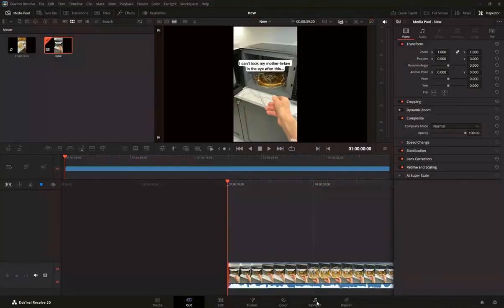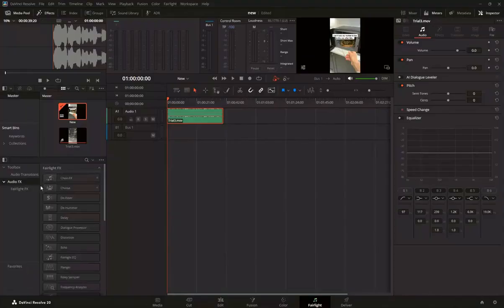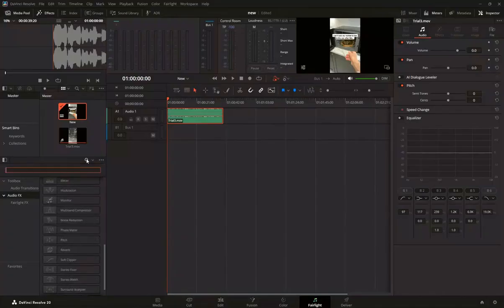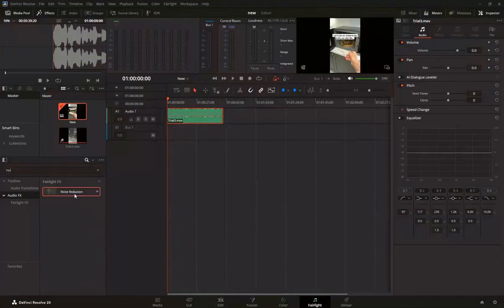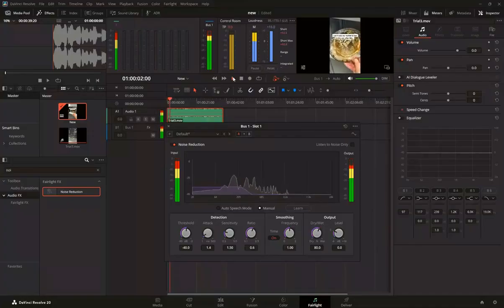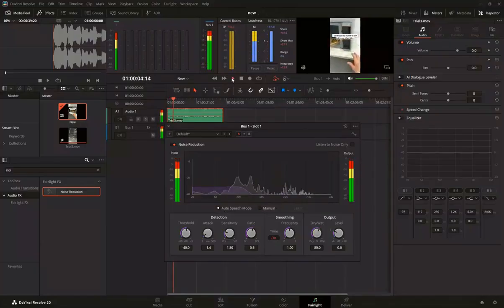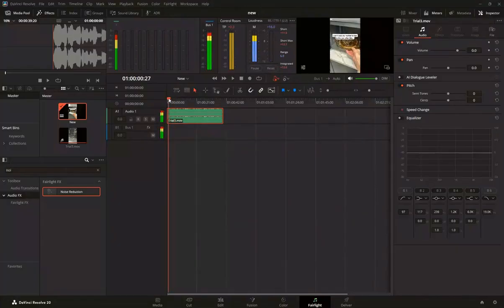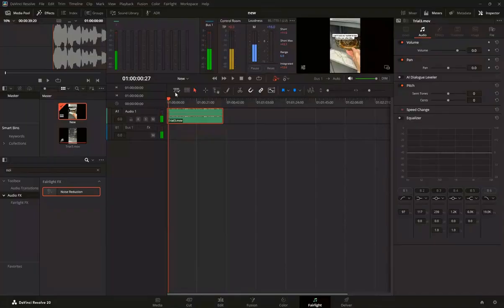How to Remove Background Noise in DaVinci Resolve - Step by Step 2026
Learn how to remove background noise in DaVinci Resolve.

This tutorial will guide you through the essential steps to effectively eliminate unwanted background noise from your audio tracks using DaVinci Resolve. Discover techniques such as noise reduction, audio equalization, and using the Fairlight audio page to enhance your sound quality. Whether you're working on video projects, podcasts, or voiceovers, mastering background noise removal will significantly improve your audio clarity and professionalism.